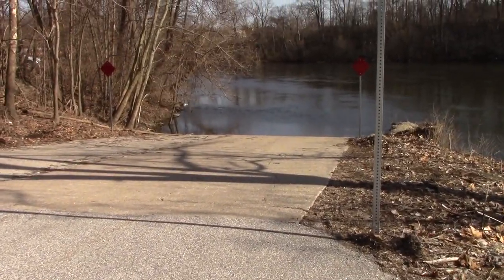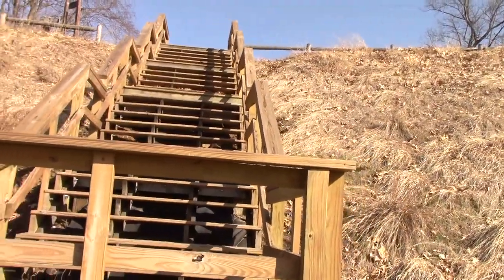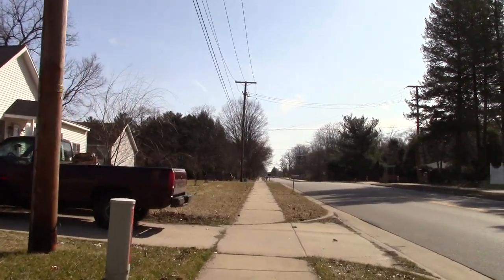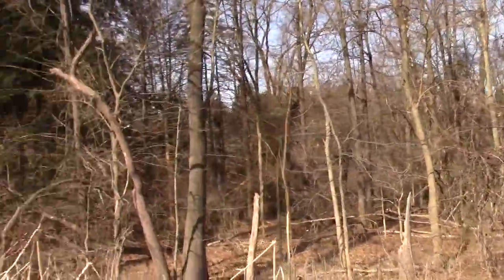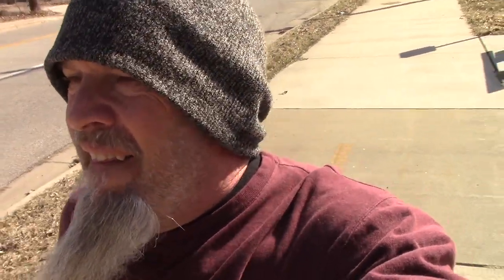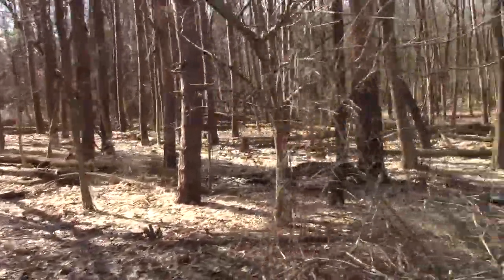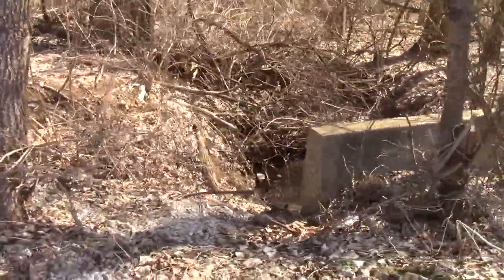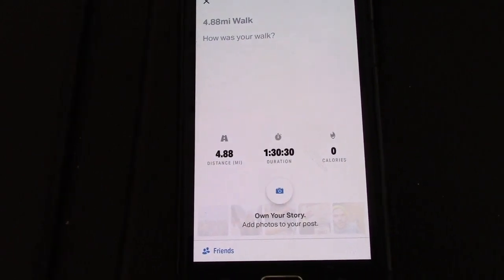Suburban Hiker - 500 Mile Walk: Day 3 - Growing up FREE RANGE!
Suburban Hiker - 500 Mile Walk: Day 3 - Growing up FREE RANGE! Day 3 finds me on the River-walk & Bike Trail reminiscing about my FREE RANGE CHILDHOOD & my hopes for the future!
  Be sure to follow along as I VLOG my walks/hikes/travels on the sidewalks, subdivisions, river walks, bike paths, hiking trails, woods, forests and beaches in northern Indiana and southern Michigan!